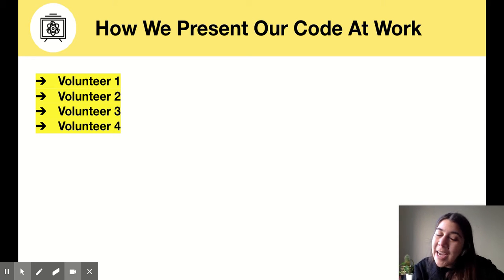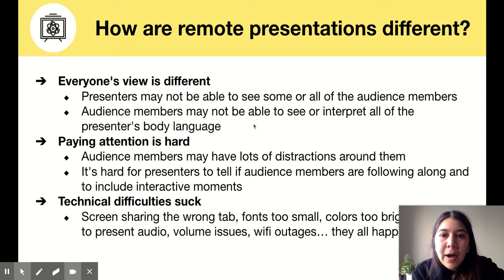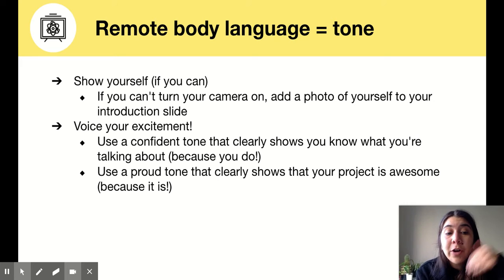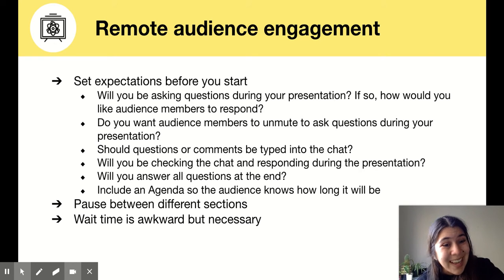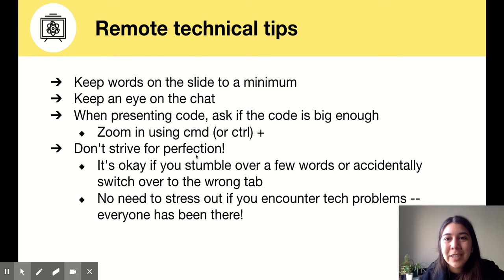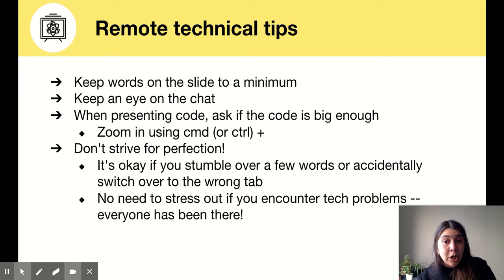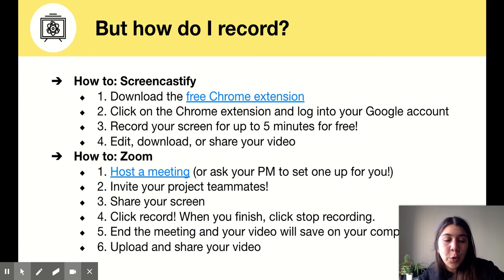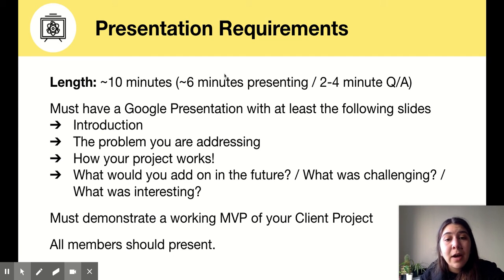7.4 Fellowship Client Project 20-21